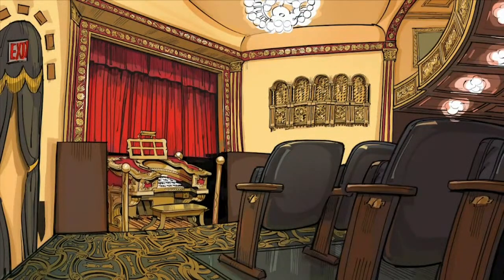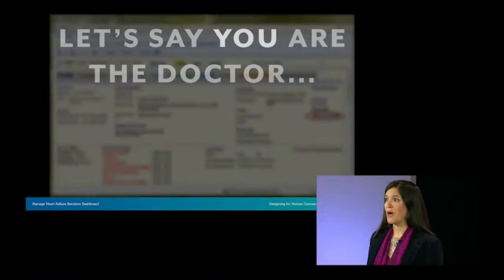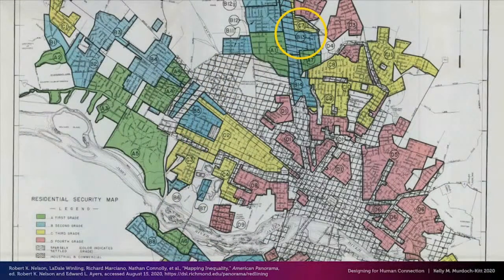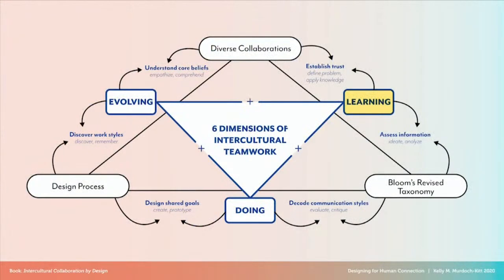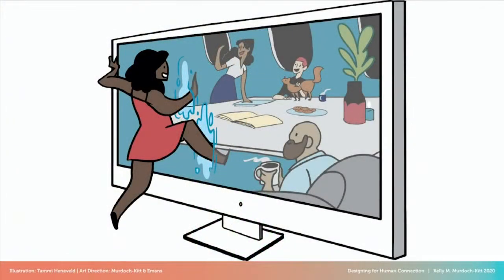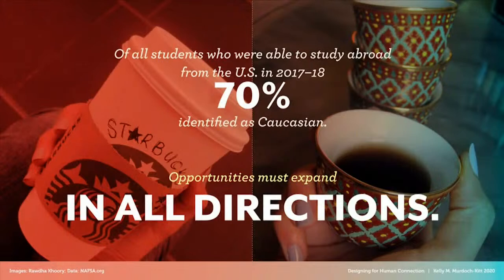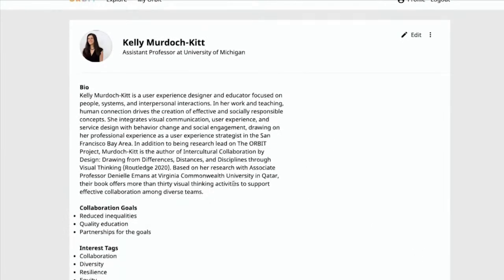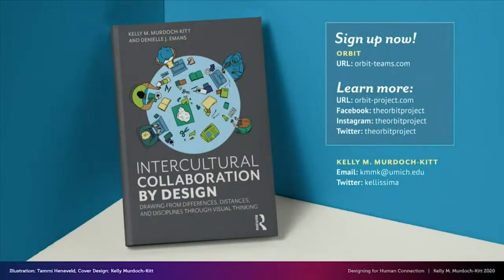Kelly M. Murdoch-Kitt - The People Beyond the Screen: Designing for human connection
Designing for human connection and mutual respect are common threads in User Experience (UX) Designer Kelly Murdoch-Kitt’s projects. Moving beyond the user experience of the digital landscape, Murdoch-Kitt examines ways that UX can aid in inclusivity and empowerment and explores how to improve the ways people work together. Spanning many different disciplines, Murdoch-Kitt’s recent projects have included process design for the improved care of heart patients, an online platform that fosters cross-disciplinary collaboration in academia, and a long-running research project on improved human connection between remote collaborators from different cultural backgrounds. Murdoch-Kitt and her research partner, Associate Professor Denielle Emans, PhD, of Virginia Commonwealth University School of the Arts in Qatar, have developed over 30 visual thinking activities dedicated to the task of initiating and sustaining collaborative intercultural work. Though the participants in their study have been design students based in the United States and Middle East, they define the term intercultural collaboration more broadly — involving teams working across national borders, but also across different fields of study, professions, cultures, and social differences. These visual thinking activities, alongside their framework for intercultural teamwork, are the focus of their new book, Intercultural Collaboration by Design: Drawing from Differences, Distances, and Disciplines through Visual Thinking, published by Routledge in 2020.

Murdoch-Kitt worked as a graphic designer in Raleigh, North Carolina before completing her Master’s in Graphic Design at North Carolina State University. Prior to joining faculty at the Stamps School of Art & Design, Murdoch-Kitt served as an Assistant Professor in the School of Design at the Rochester Institute of Technology. She also taught in the Graphic Design Programs at the University of San Francisco and California College of the Arts. Her excellence in teaching and contributions to service within the discipline have been recognized by the Design Incubation Communication Design Educator Awards. Originally from Richmond, Virginia, Murdoch-Kitt believes that growing up at an intersection of social inequities led her to explore ways that design could bring people together equitably.

Note: Use this form to submit your question for Kelly Murdoch-Kitt about her talk, "Designing Beyond the Screen: Designing For Human Connection": Murdoch-Kitt will respond on her research project Instagram account, The ORBIT Project

Our Fall 2020 Series is brought to you with the support of our streaming partners, Detroit Public Television and PBS Books.

Notice of uncensored content: In accordance with the University of Michigan’s Standard Practice Guidelines on “Freedom of Speech and Artistic Expression,” the Penny Stamps Speaker Series does not censor our speakers or their content. The content provided is intended for adult audiences and does not reflect the views of the University of Michigan or Detroit Public Television.